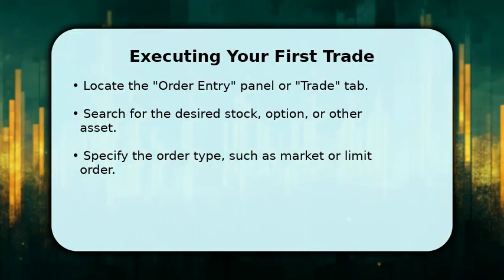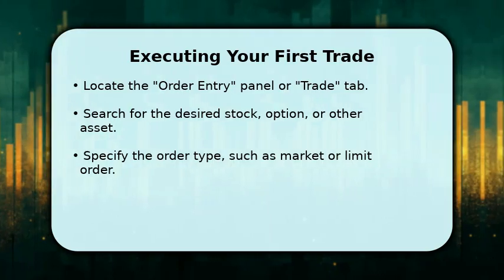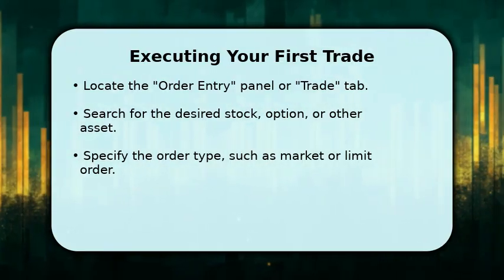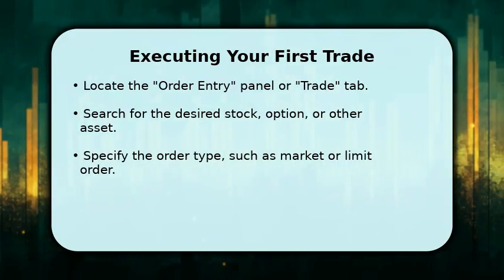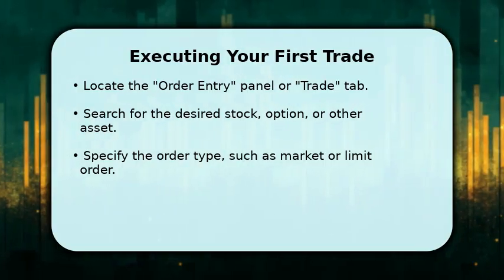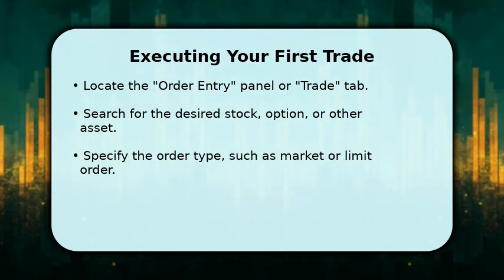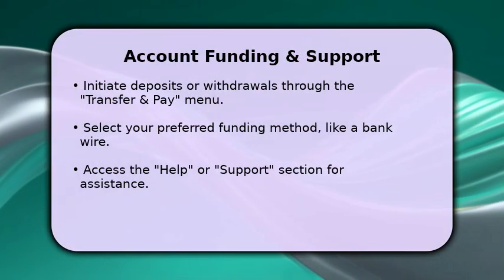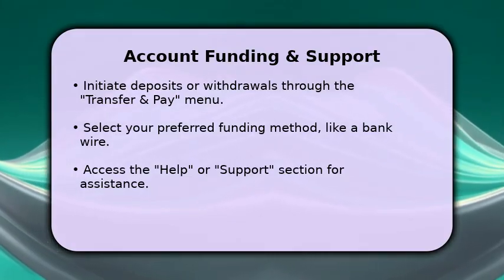How To Navigate Interactive Brokers - Step By Step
▸ (f) Are you new to trading or looking to optimize your experience with Interactive Brokers? This video will guide you through a step-by-step process of navigating the platform. From account setup and funding to placing trades and managing positions, we'll cover it all. Whether you're a beginner or an experienced trader, this tutorial is designed to help you get the most out of Interactive Brokers.

Interactive Brokers tutorial, how to use Interactive Brokers, IB navigation guide, trading with Interactive Brokers, Interactive Brokers for beginners, step by step Interactive Brokers, Interactive Brokers account setup, funding Interactive Brokers account, placing trades on Interactive Brokers, managing positions on Interactive Brokers